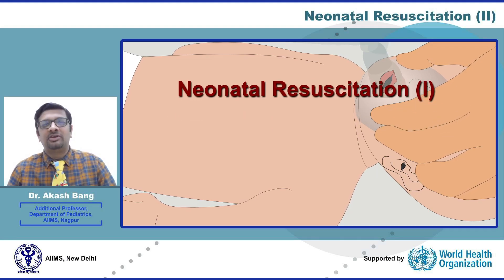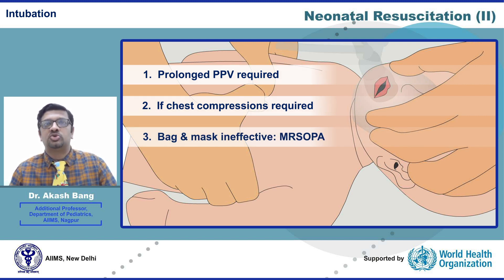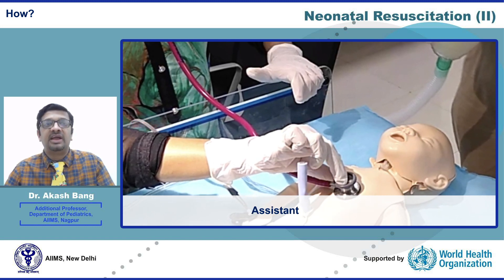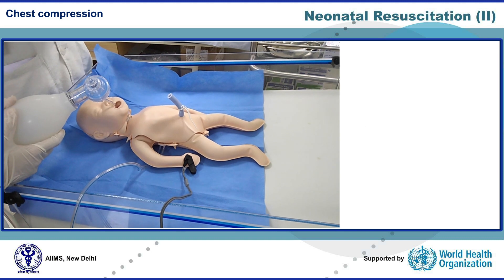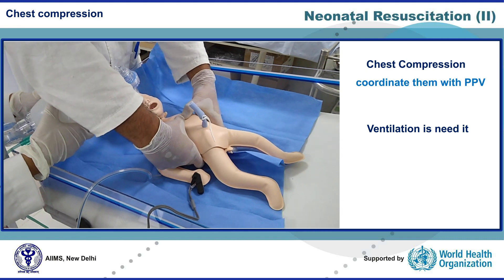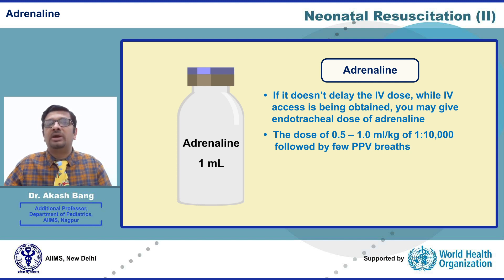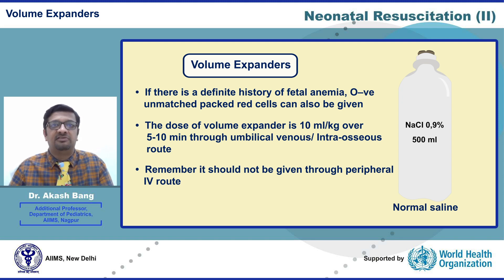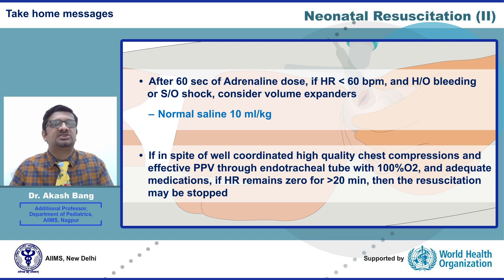Neonatal Resuscitation II (Advanced )